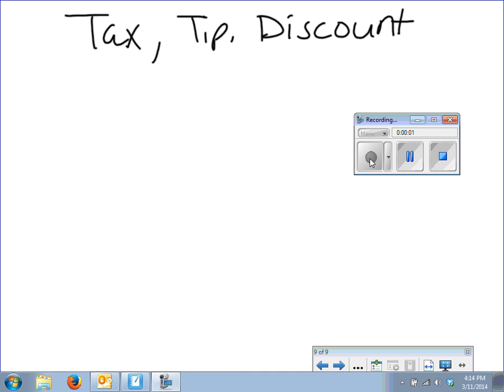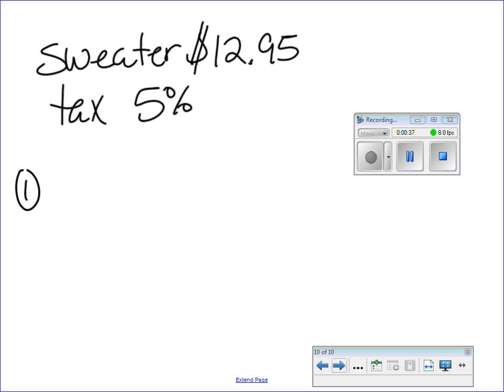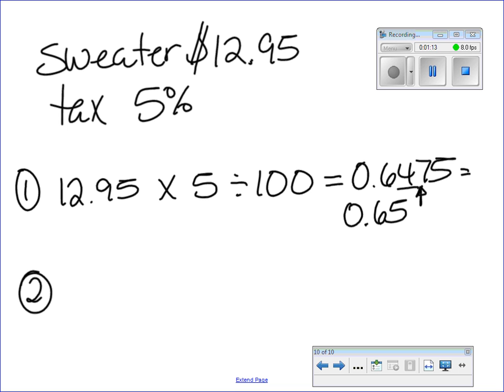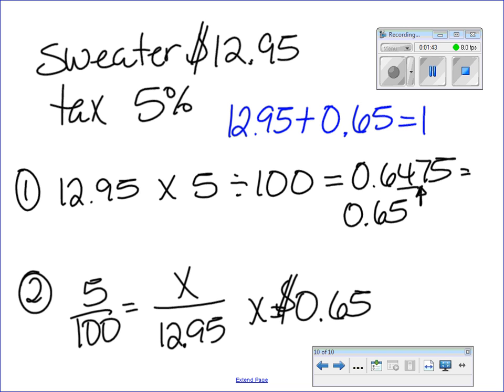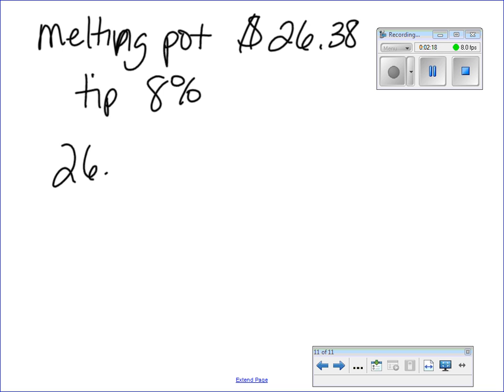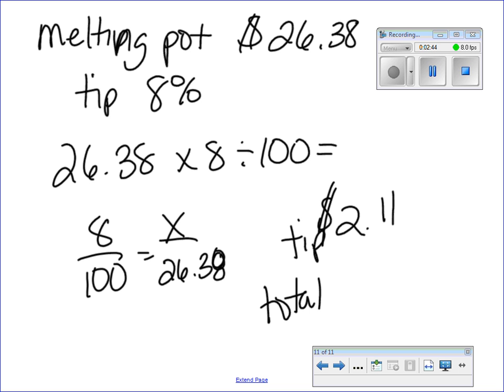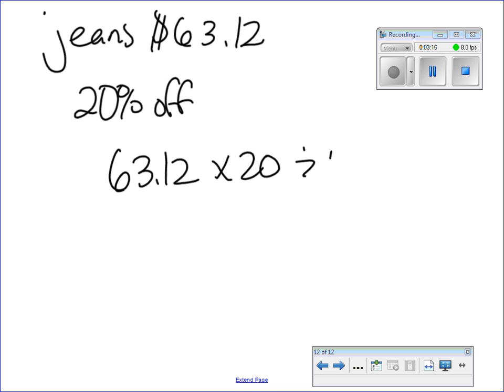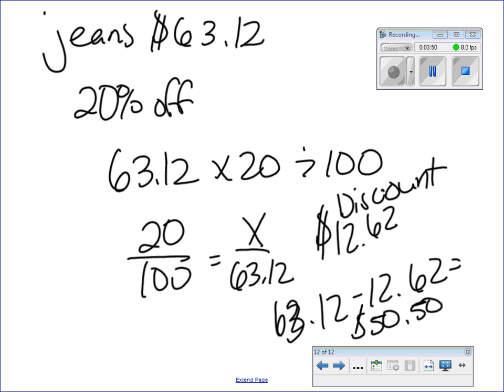tax, tip, discount